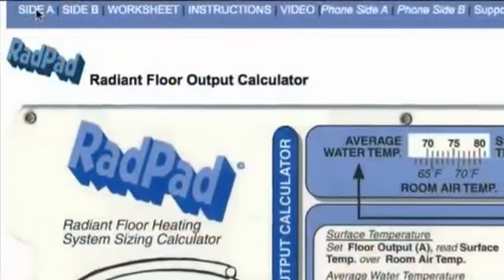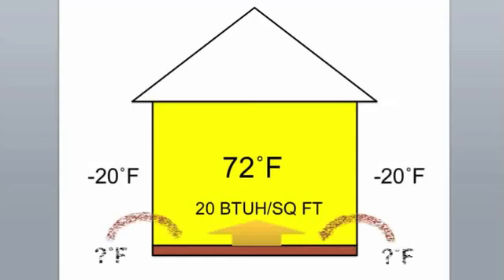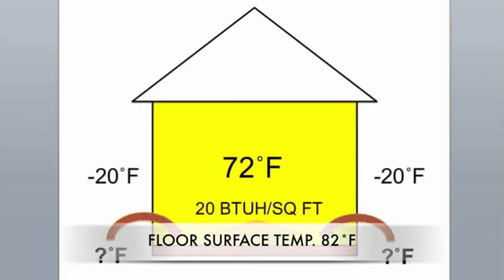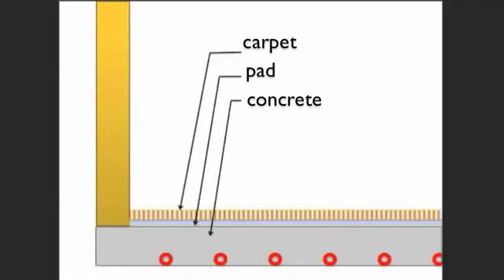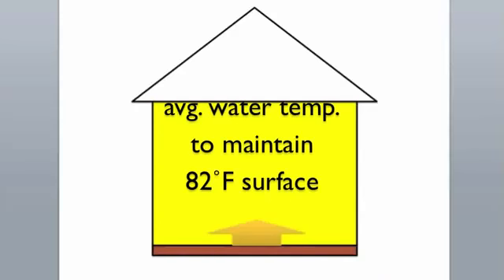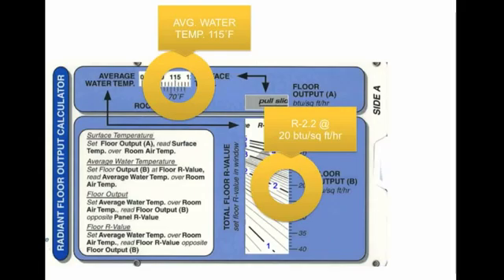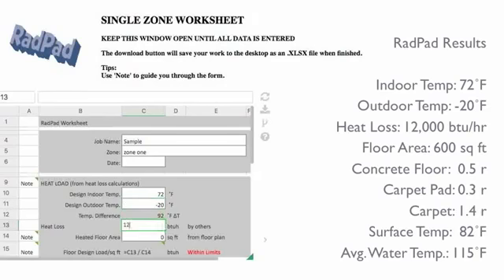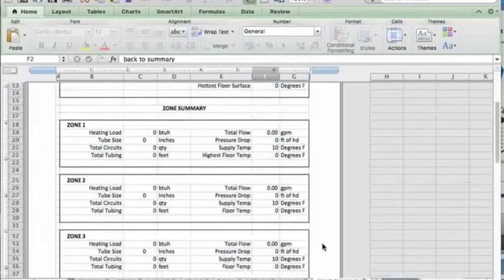RadPad Side A 2020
Instructions for the use of Side A of the RadPad Radiant Floor Heating System Sizing Calculator.